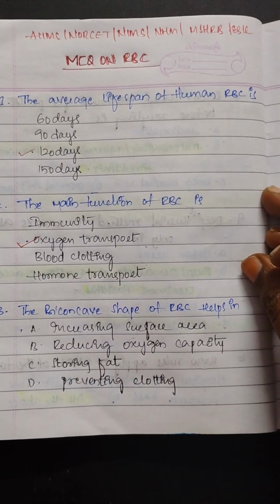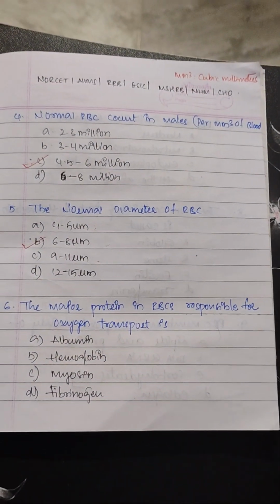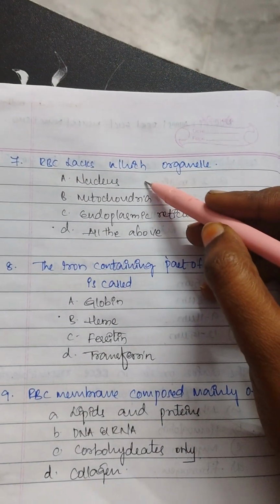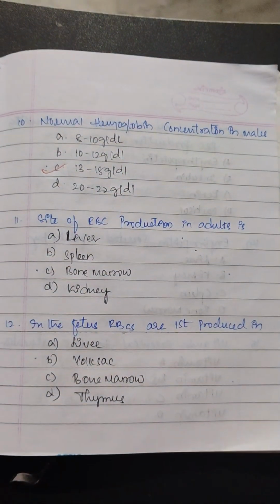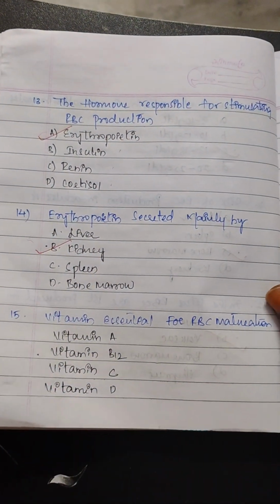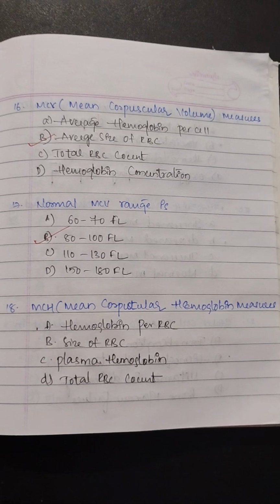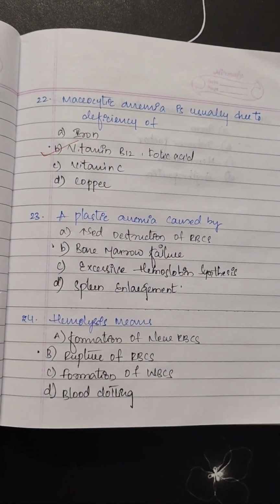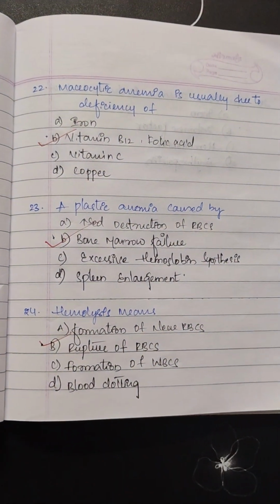MCQ ON RED BLOOD CELL FORALL COMPETITIVE EXAMS|CHO|NORCET|AIIMS|MSHRB|RBC|NHM